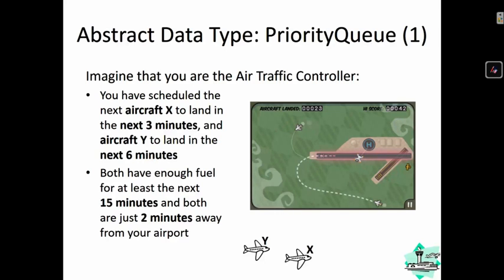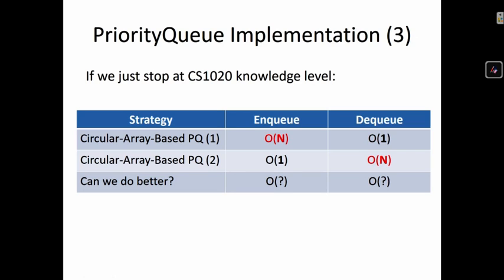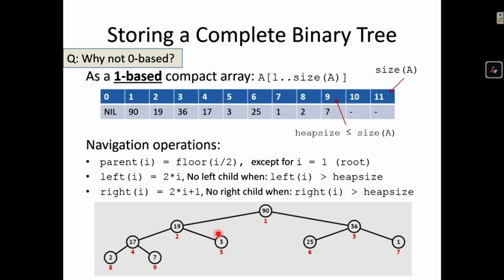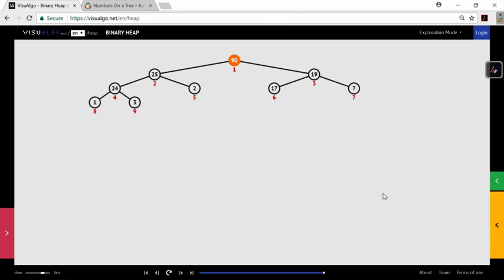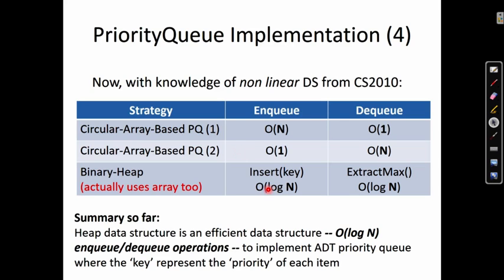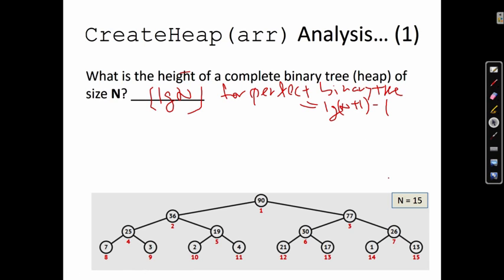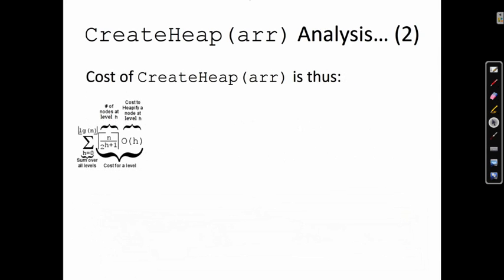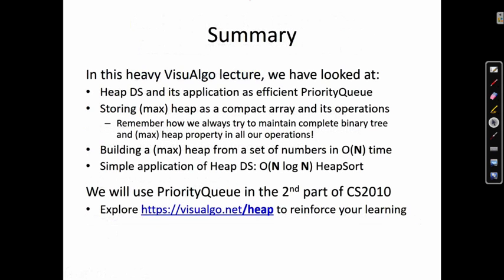Lecture 2 (AY 2017/18 Sem 2)